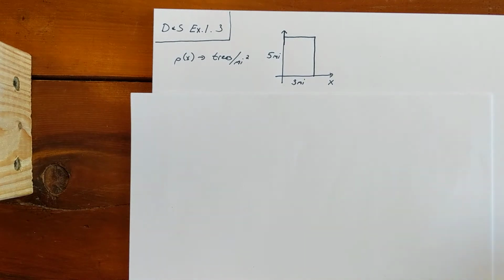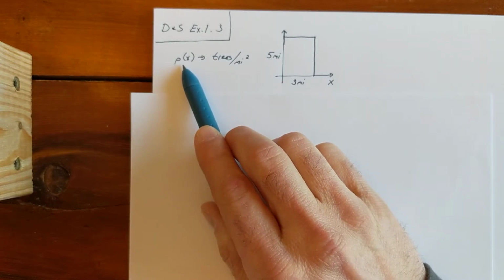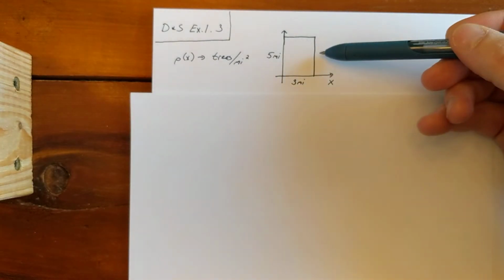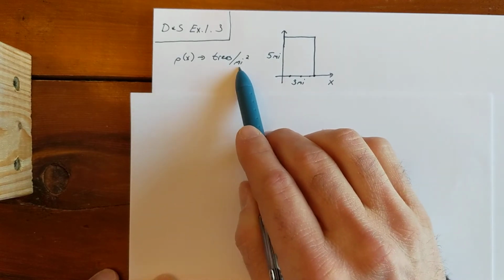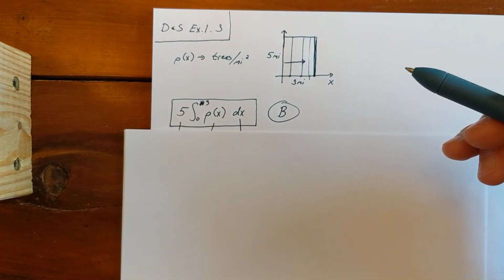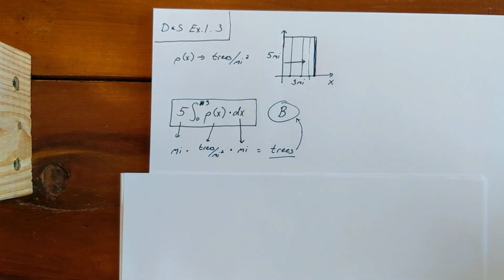AP Calc - DS1.3